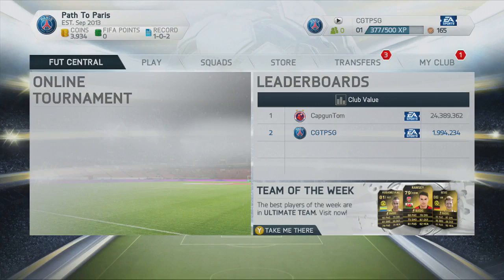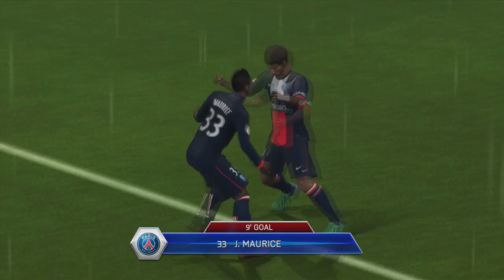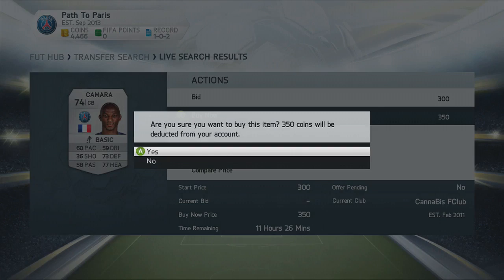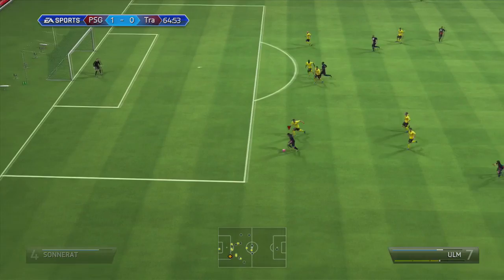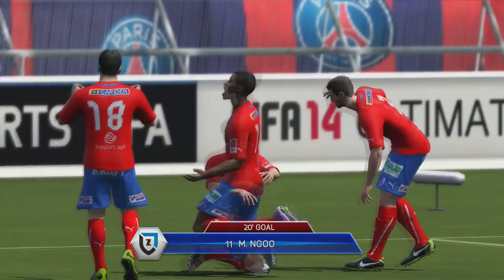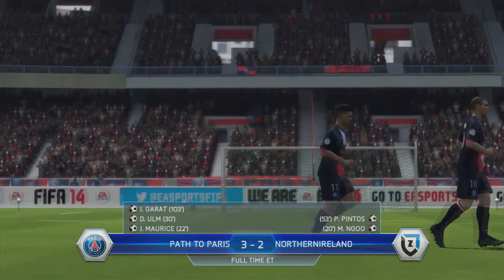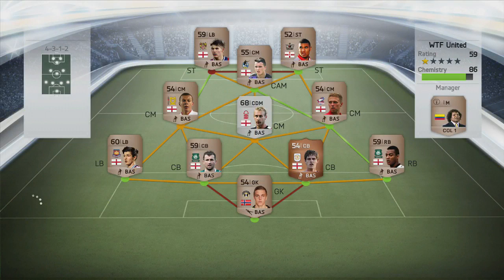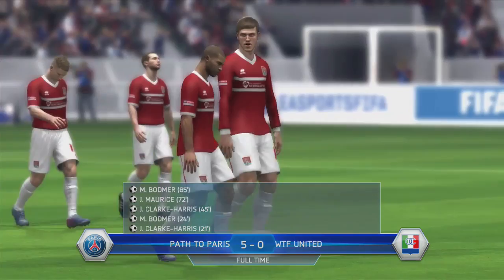Path To Paris Ep02 | 3 Signings in 1 Episode!!!! :O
dowpg
Welcome to this brand new Road To Glory style series on FIFA 14 Ultimate Team in which we are going to try and build the best possible PSG Team by playing and trading our way there!!